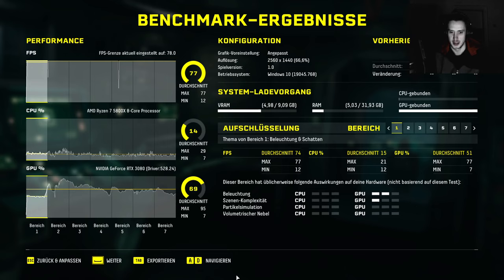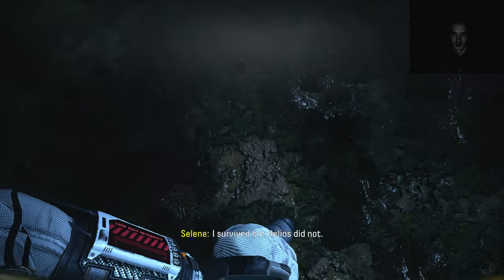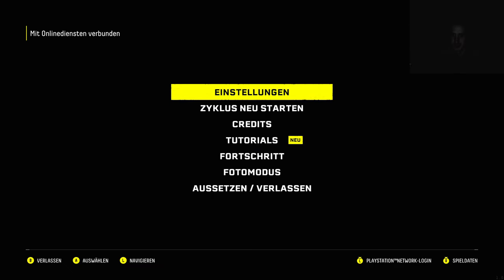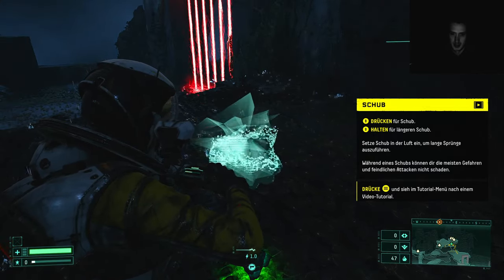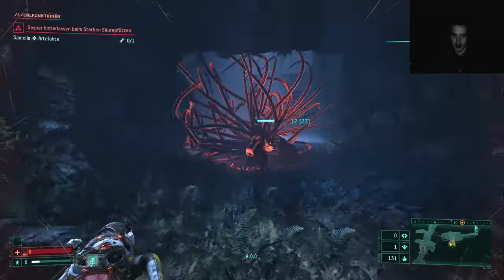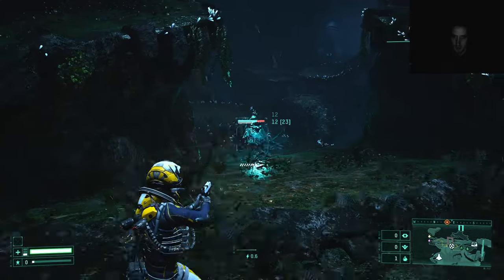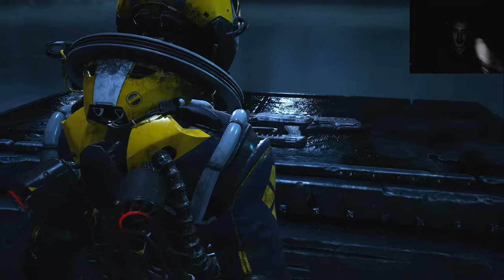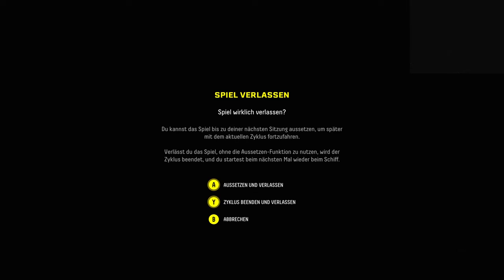Returnal on Pc 2k let's Play Part 1, Stutter test Intro and Smooth Gameplay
Returnal is going to be the next sci-fi let's Play
My Ingame text Language seems to be German havent found a way to fix that yet

For people who like Outriders this seems to be a perfect game

BREAK THE CYCLE Fight to survive as this award-winning third-person shooter brings Selene's story to PC. Take on roguelike challenges.

2k Graphics Quality
everything besides shadows is high
hardest difficulty till i cry
zero gravity fly
playing in the dark